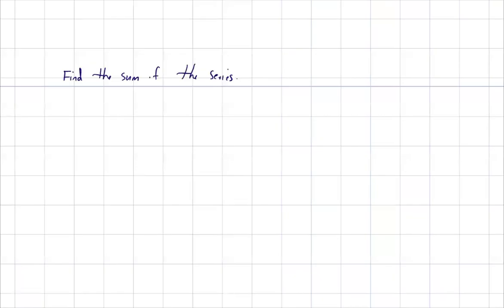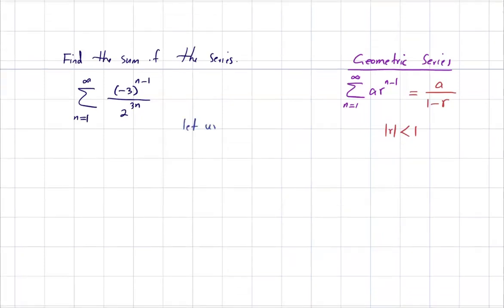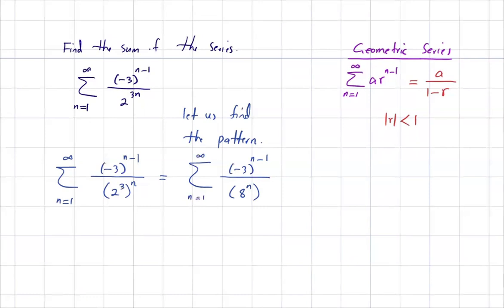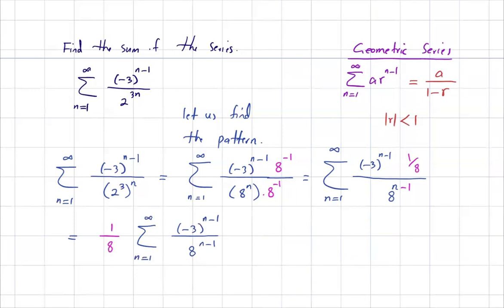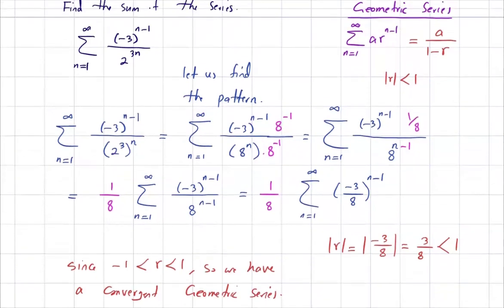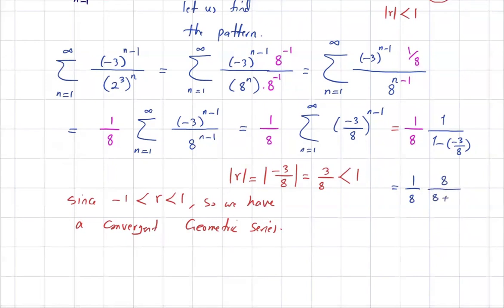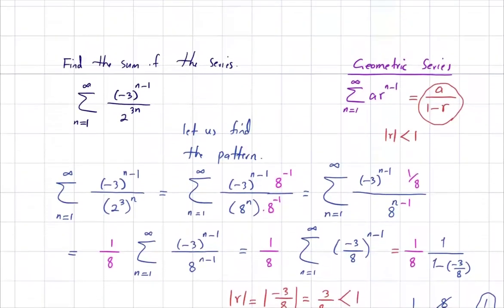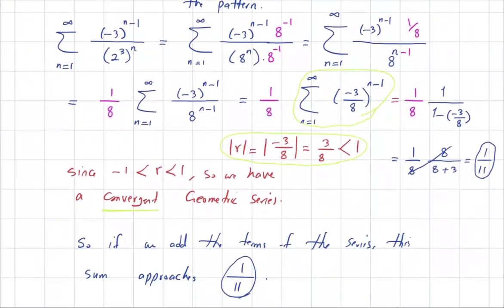Find The Sum of The Series (-3)^(n-1)/2^3n Using Geometric Sum Pattern